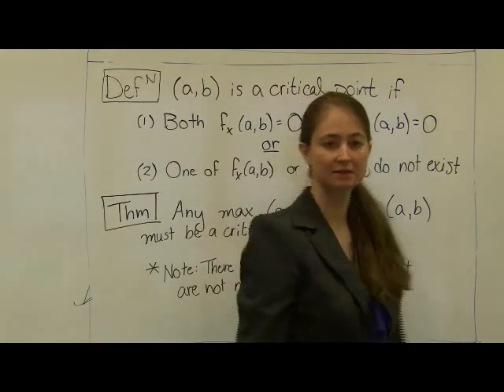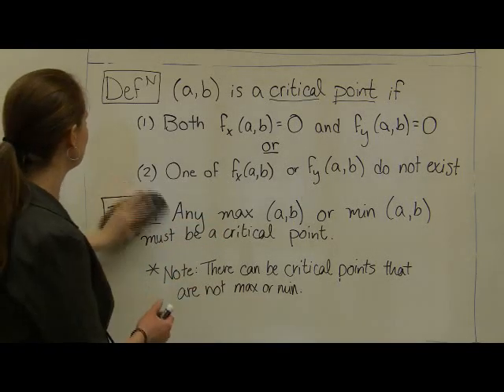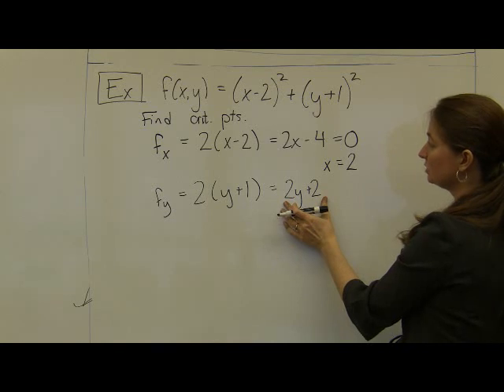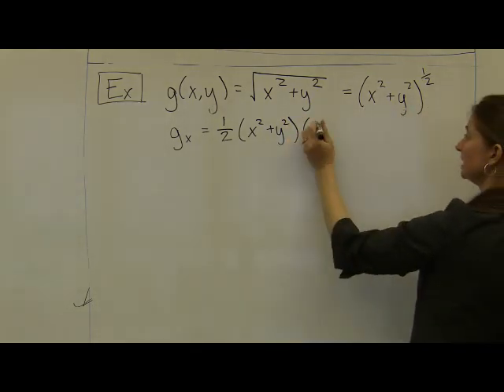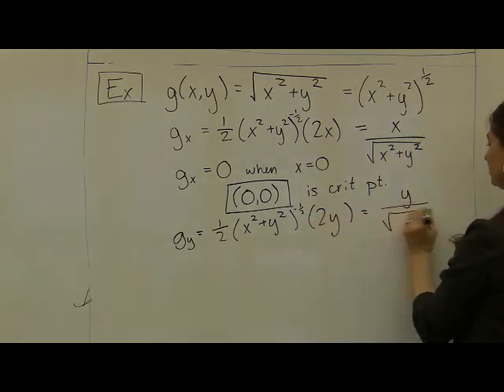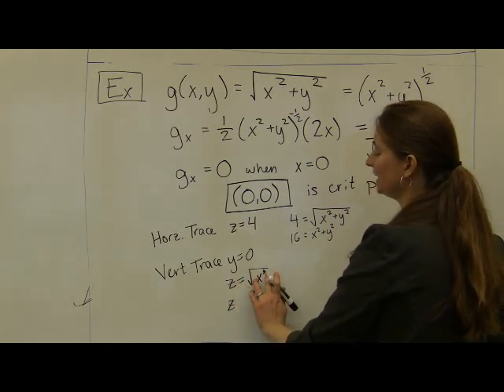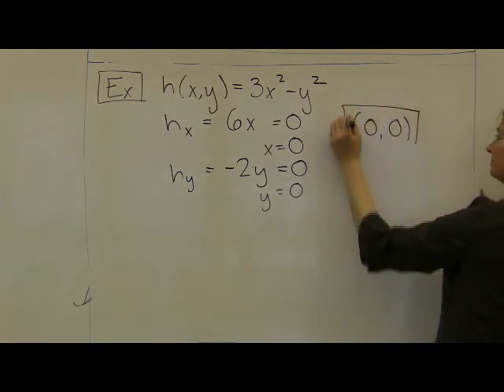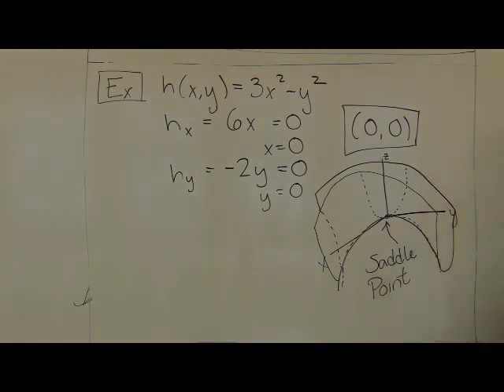14 7 Part 2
Formal definition of critical point and several examples of optimization of multivariable functions